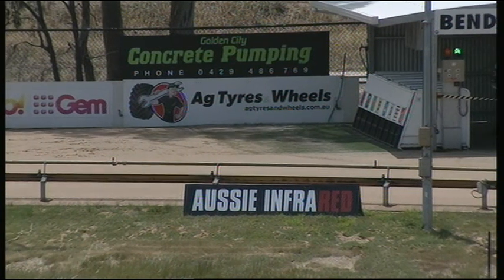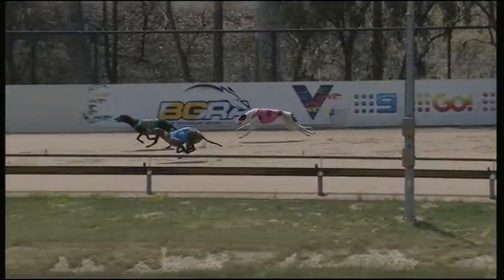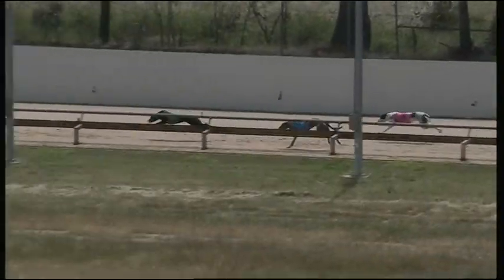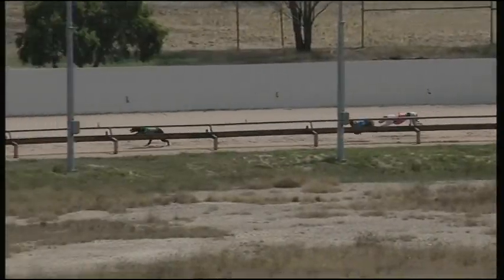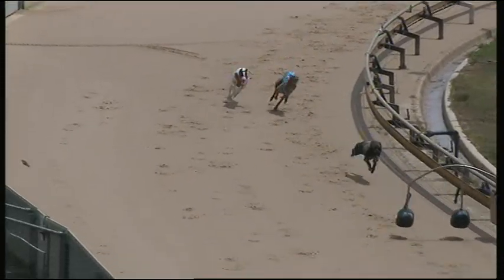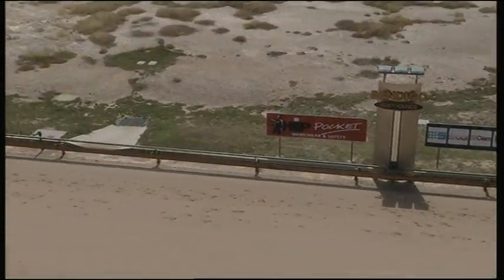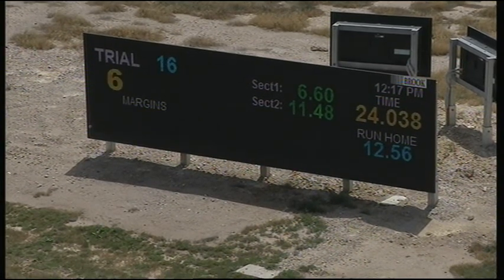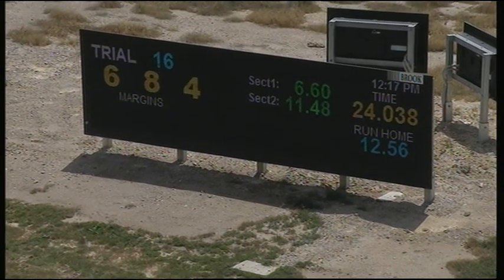BEN R2R MON 11 NOV 19 H16